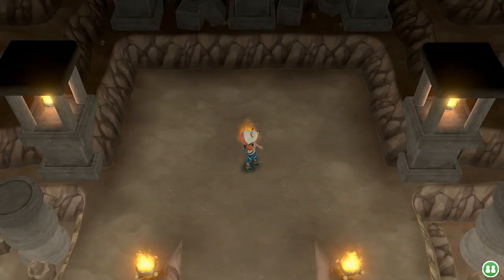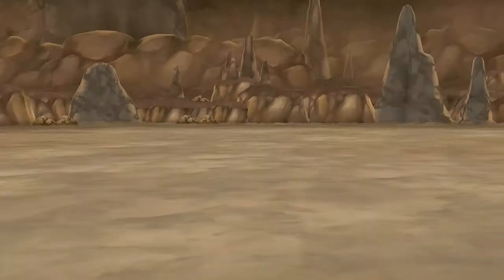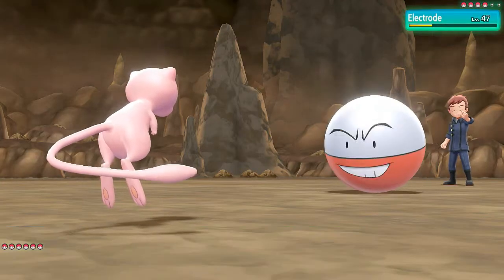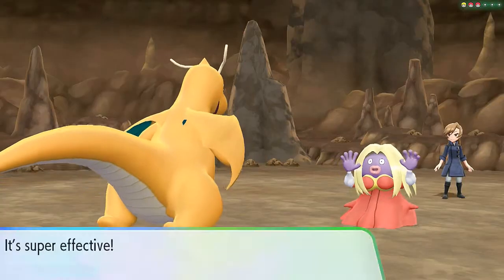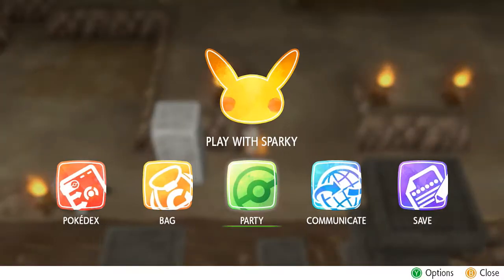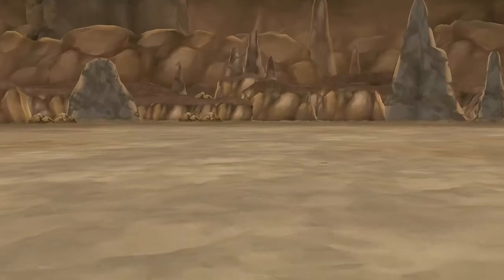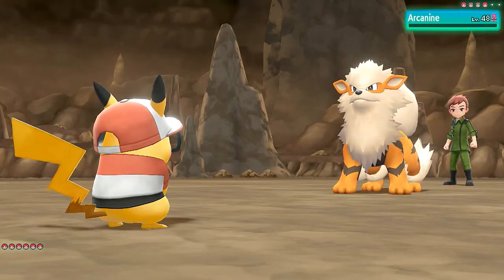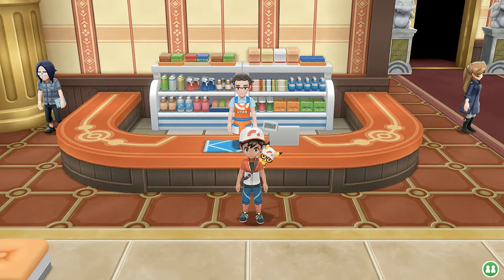Pokemon Let's Go Pikachu Walkthrough Part 45: Victory Road Pt.2!